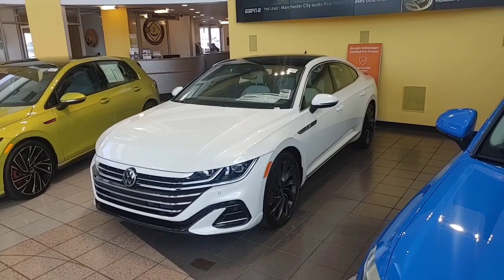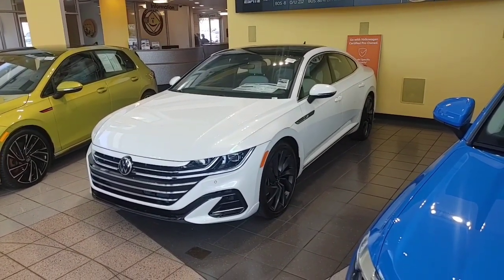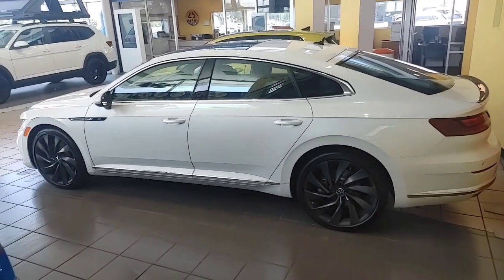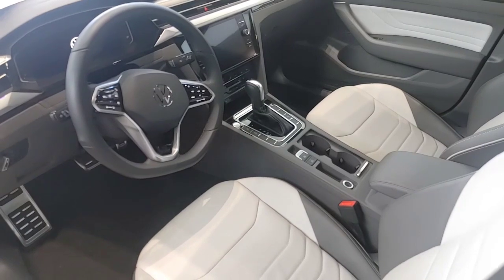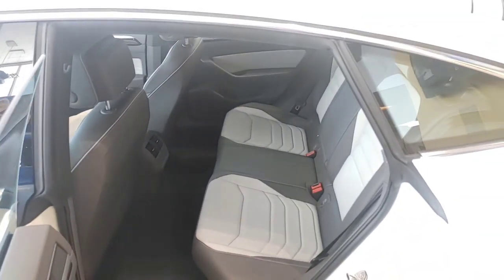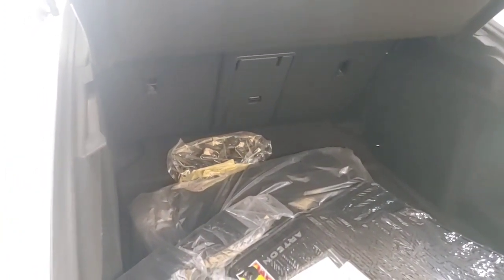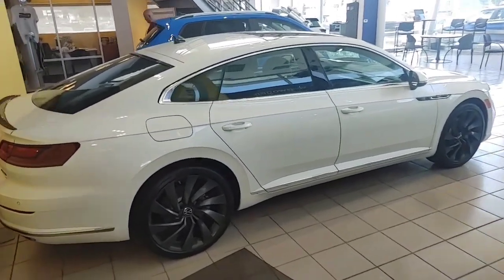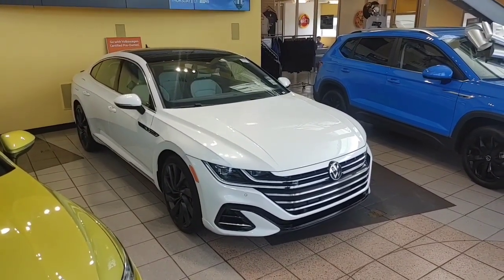Quick walk around video for Frederick from Buddy Capistrano VW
Your new 2022 Volkswagen Arteon SEL R-line 4 Motion